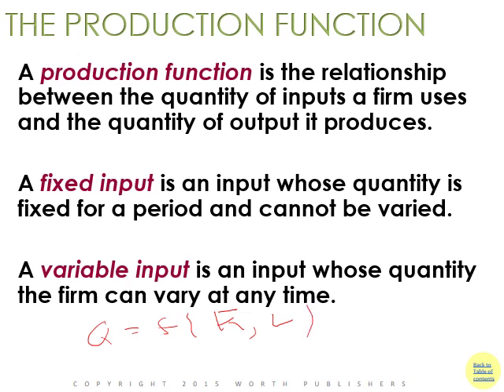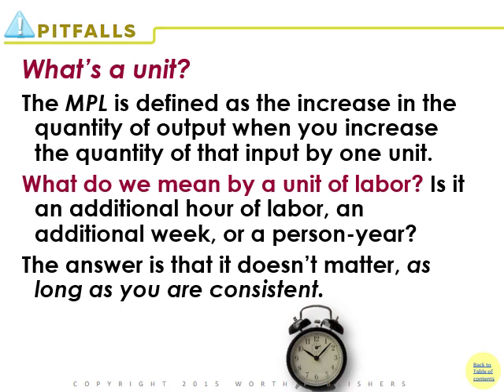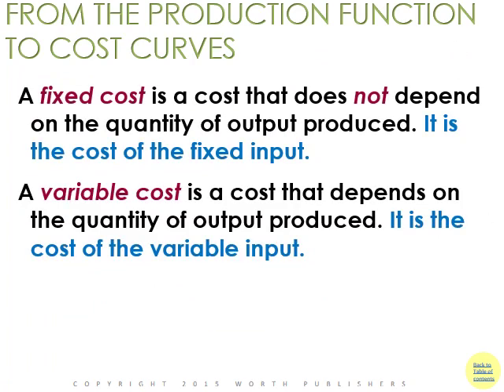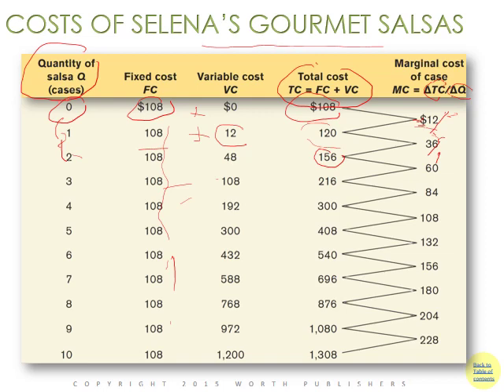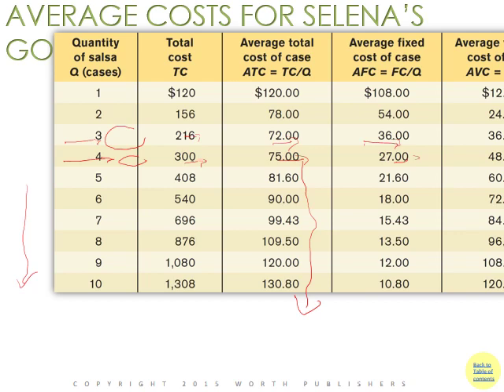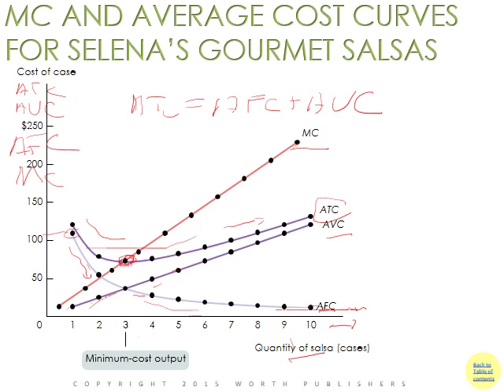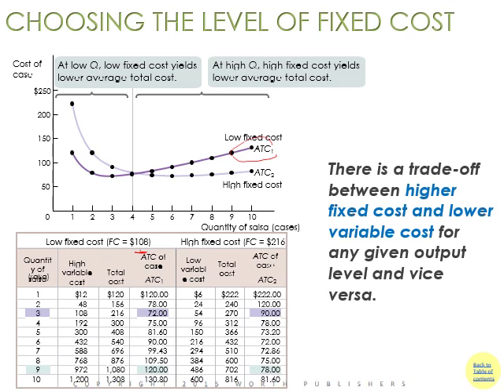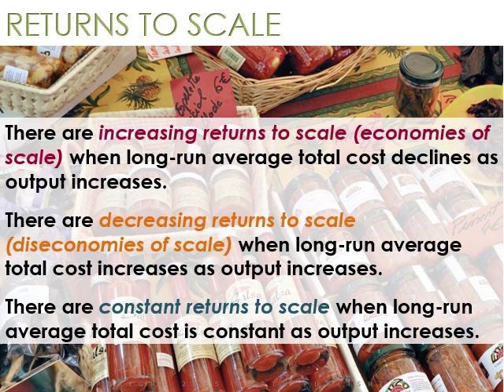Tutorial PPT Ch11F